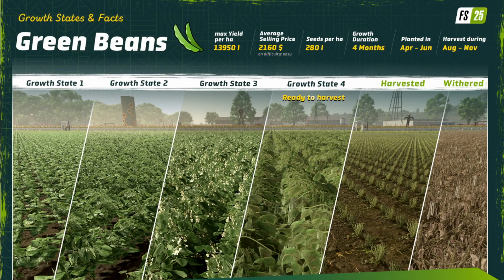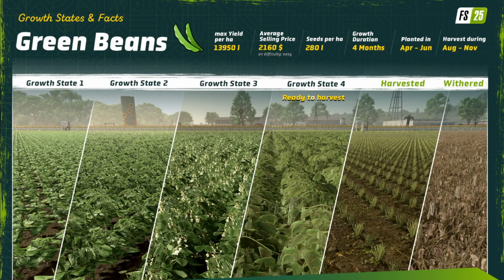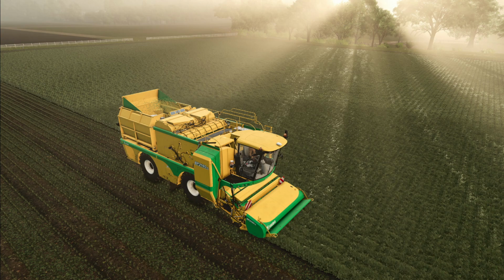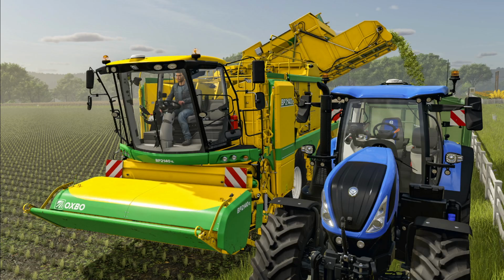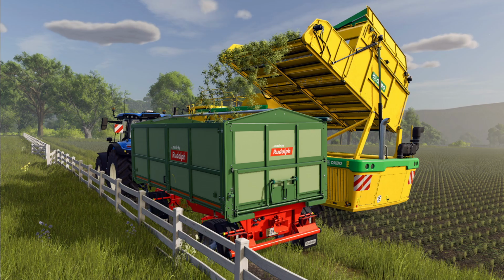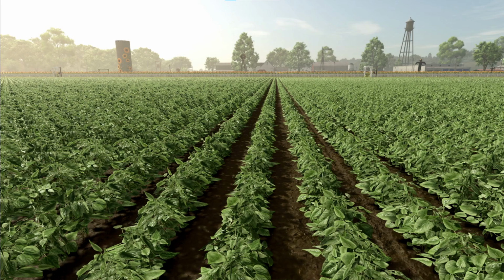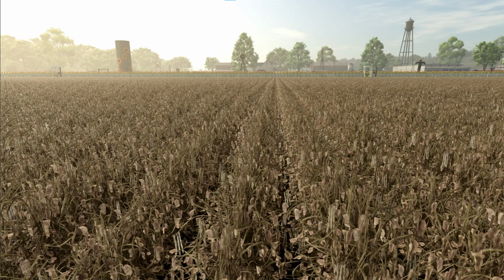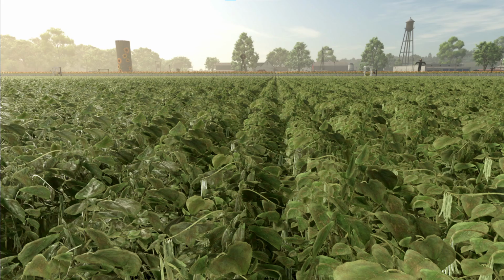FS25 Info: Green Beans: Finally officially announced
Finally Giants has told us about the upcoming green beans! The green beans will be a quite interesting crop type. You can sow rather early in the year and harvest after 4 months.

Best wishes Eva aka Granny Tana